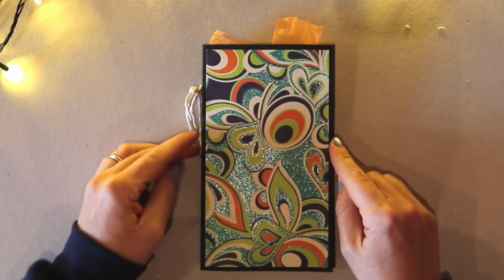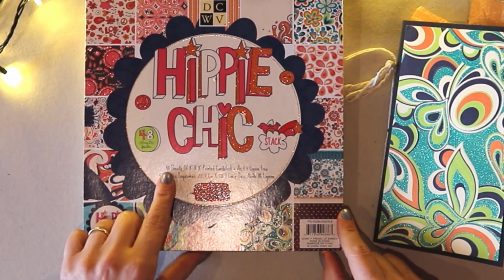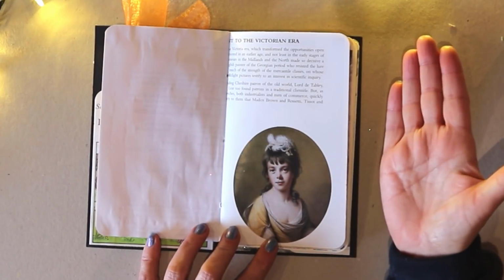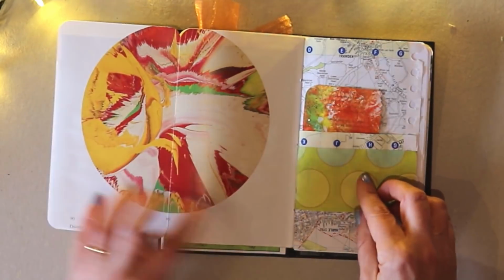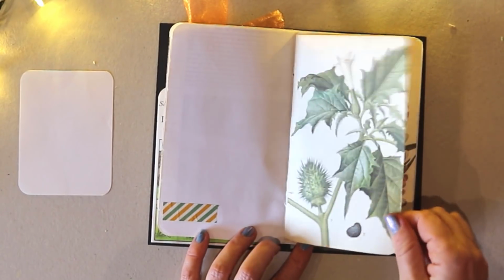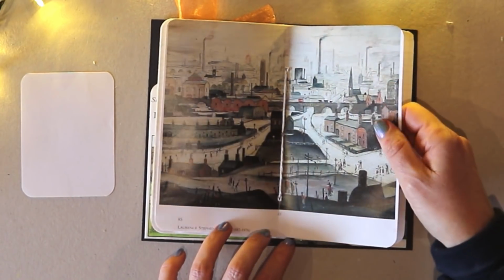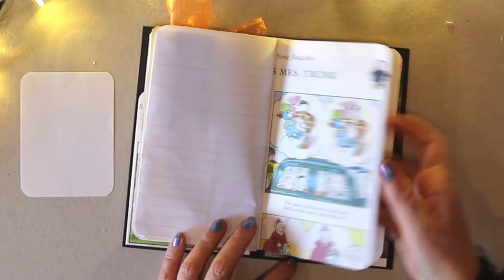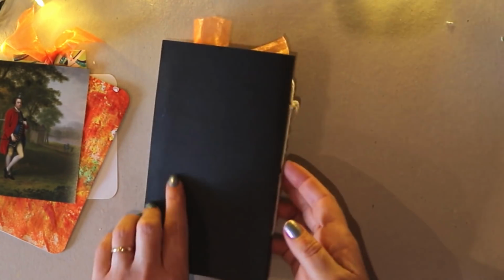Easy Junk Journal With Art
Easy Junk Journal With Art - With classical paintings, plus L S Lowry and Damien Hirst, using DCWV cardstock.

Let me know your current junk journal projects and ideas, leave me a comment in the box below.

See you soon! Hugs, joie de fi